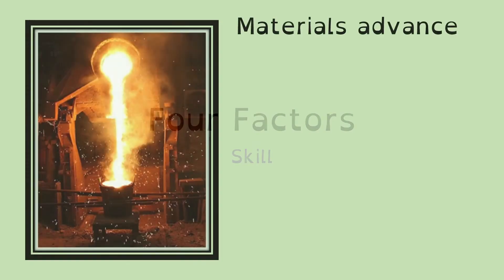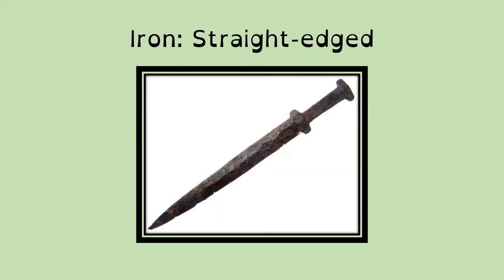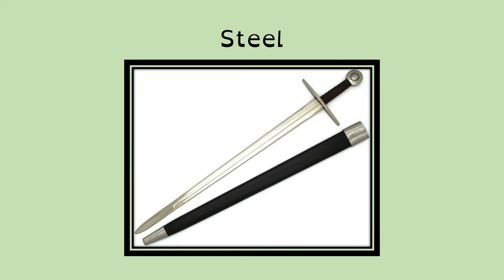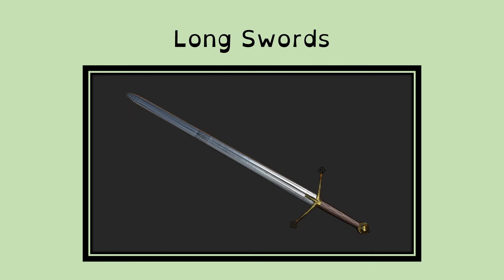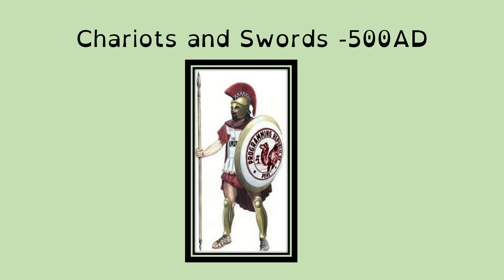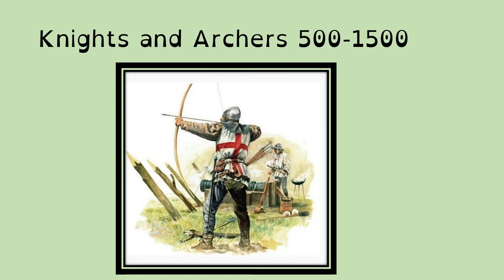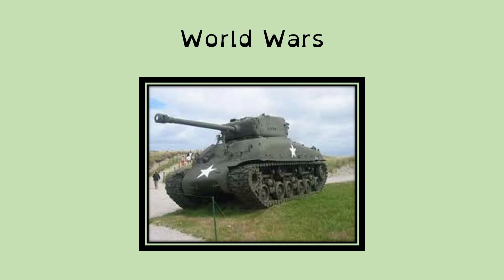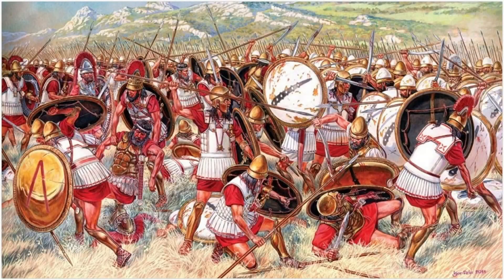Game Design Tutor Weapons 06: History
This video gives a quick overview of the development of weapons in the real world.

It is part of a set of videos about the design of weapons in video games, and focuses on giving a brief and simplistic overview of real-world weapon development, an understanding of which is helpful for designers of realistic games,. It focuses on non-gun weapons, (guns are the subject of a separate video) with particular focus on swords.

This video has been made for teaching at Northumbria University, but has been made publicly available.